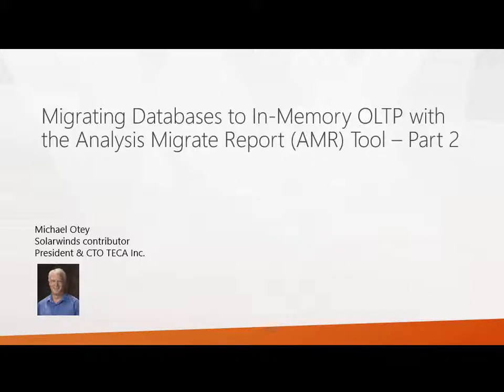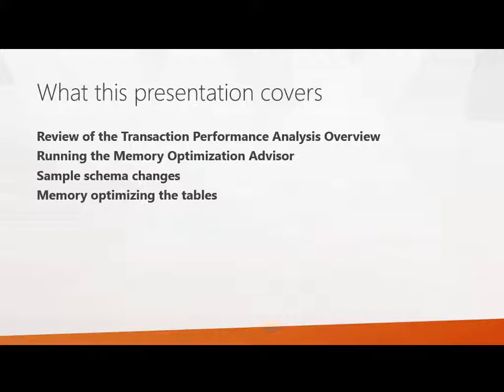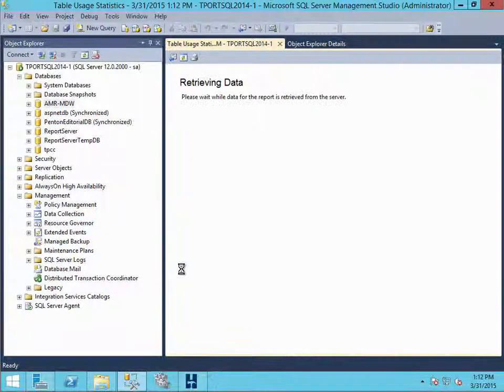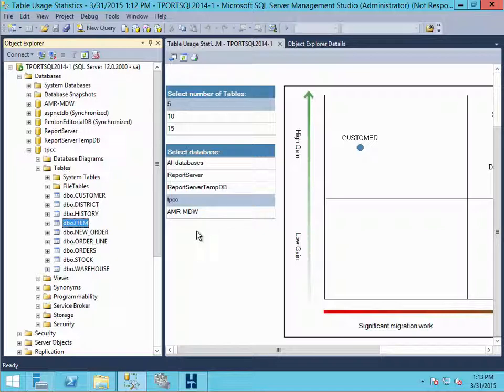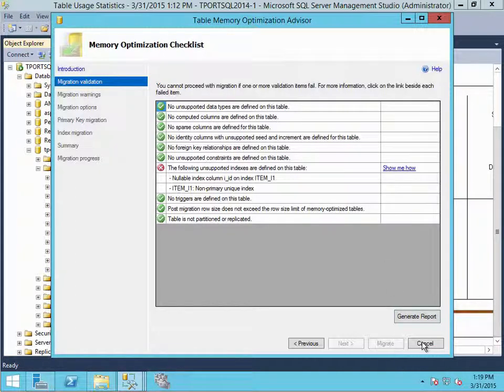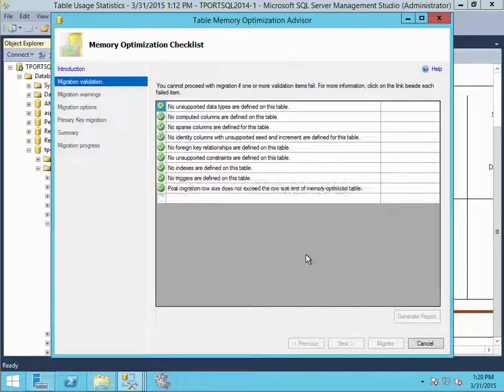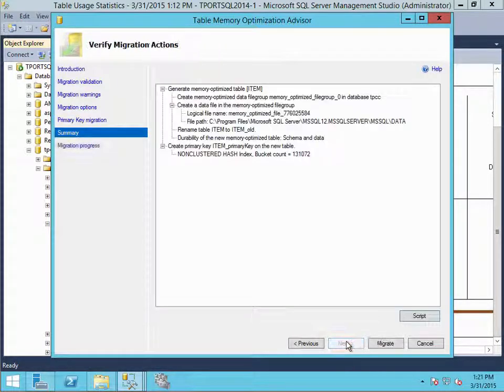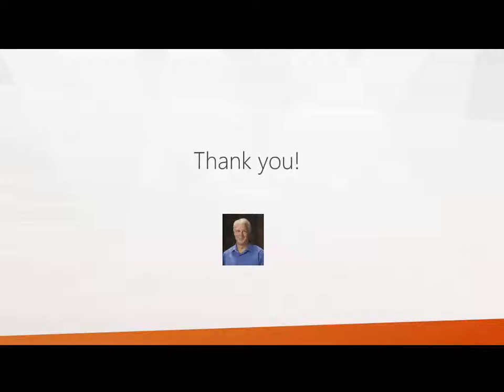Migrating SQL Server Databases to In-Memory OLTP with AMR, Part 2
In Part 2 of this two-part video, learn how to complete the migration of SQL Server databases to In-memory OLTP, including how to run the Memory Optimization Advisor and how to memory optimize the tables.